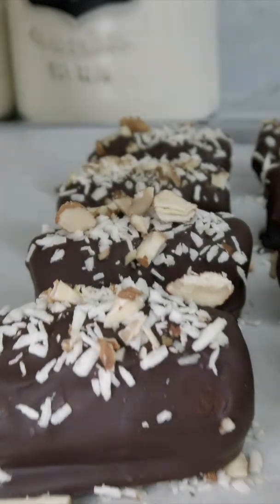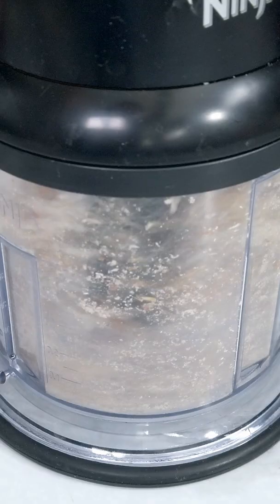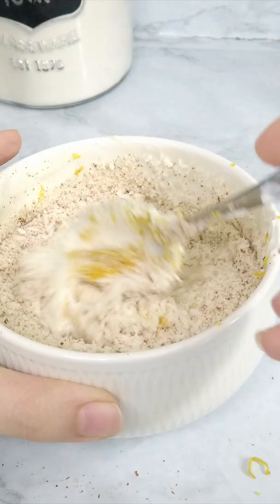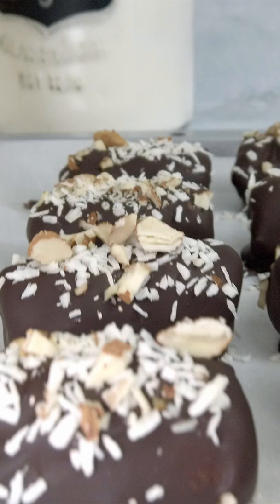Chocolate Coconut Almond Bars | Healthy "Bounty" Recipe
I know that the classic bounty doesn't have almonds or yogurt but I am in love with this version of it. Give them a try :)

RECIPE:
1/2 cup yogurt (vegan or regular) - 130 g
1/2 cup coconut shreds - 40 g
1/2 cup almonds - 80 g
2 tbsp maple syrup (ONLY if you use unsweetened yogurt)

Optional:
lemon zest
vanilla extract
- SMALL BLENDER (similar to this)
- NINJA CHOPPER
- SPRINGFORM PANS
- 7 INCH SPRINGFORM PAN
- ZWILLING COOKWARE SET
- NONSTICK FRYING PAN (9.5 INCH)
- WILTON ROUND CAKE PANS
- NONSTICK BAKING SHEET
- TART PANS
- POPSICLES MOLDS
- GNOCCHI BOARD
- SILICONE REUSABLE LIDS
- ESPRESSO MAKER BIALETTI

SHOP MY FILMING GEAR:
- DJI OSMO POCKET
- DJI OSMO WIRELESS BASE
- RODE MICROPHONE
- BLUE YETI MICROPHONE for VoiceOver
- CANON CAMER T6
- SIGMA LENS
- PROFESSIONAL LIGHT
- LANTERN SOFTBOX
- AFFORDABLE LIGHTS
- ON-CAMERA LIGHT
- CAMERA SLIGHTER

Editors: Giulia Ardizzone and Steven Sangster